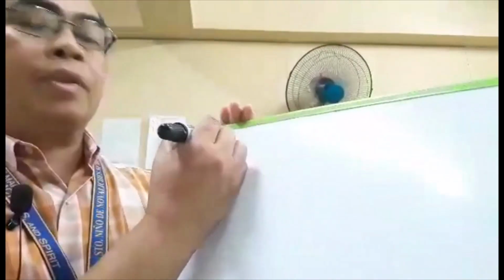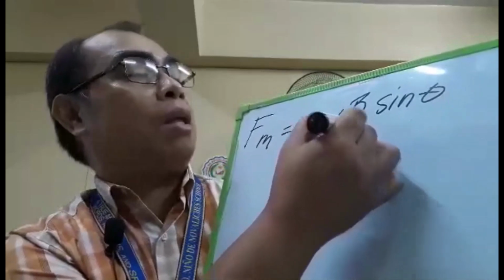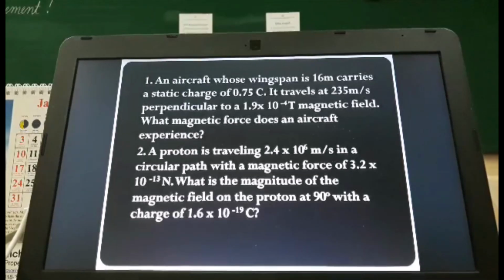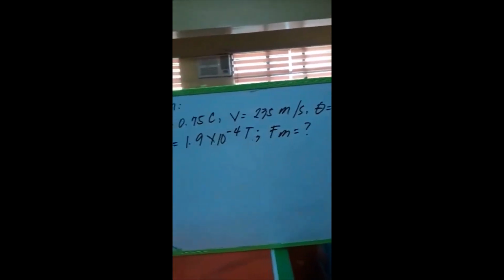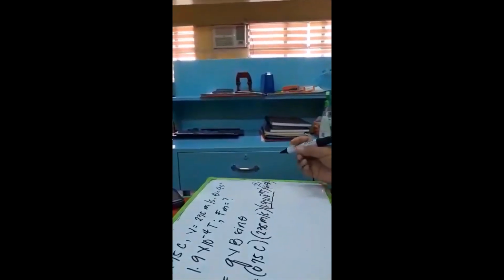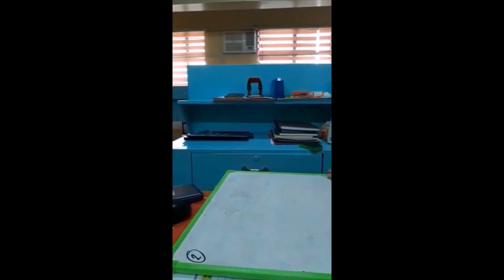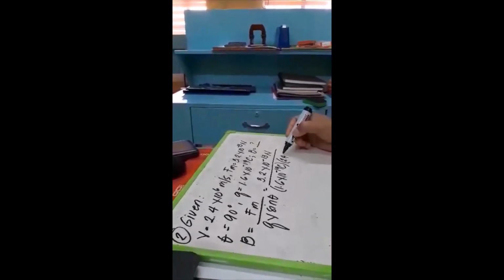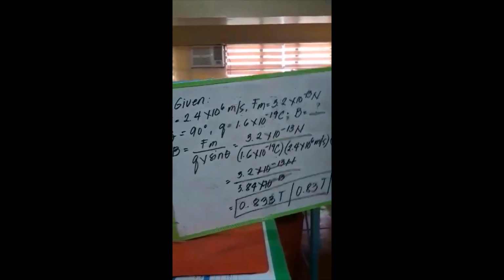TUTORIAL #1: WHAT IS MAGNETIC FIELD? by T.Decson